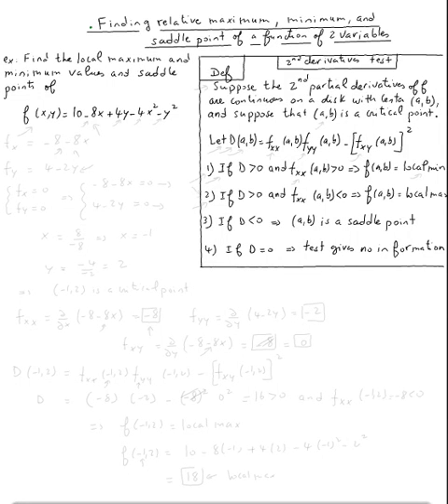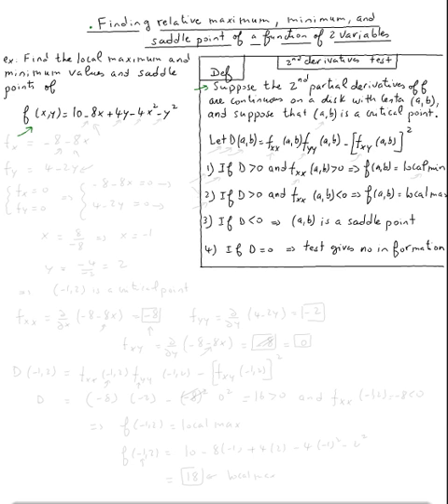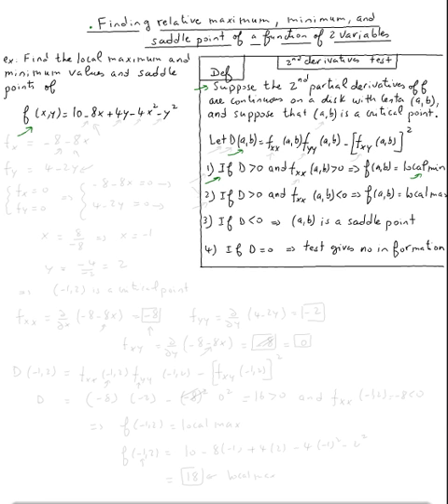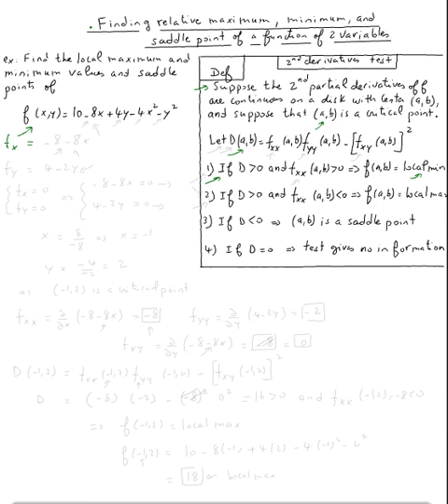Functions of two variables (max,min, and saddle points) #1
Functions of two variables (max,min, and saddle points) #1 by Abdellatif Dasser - -
Valencia College Math Help 24/7